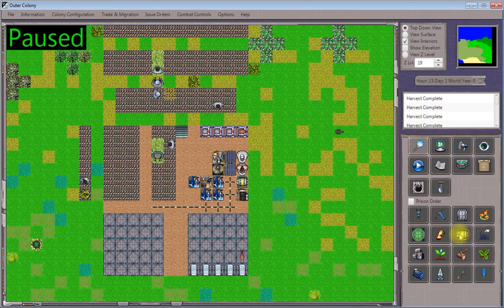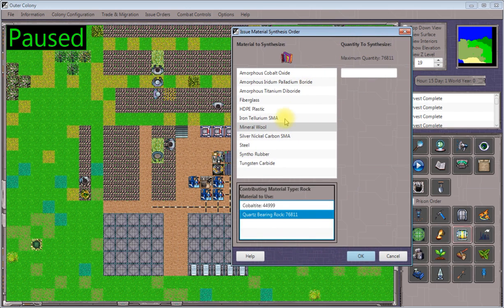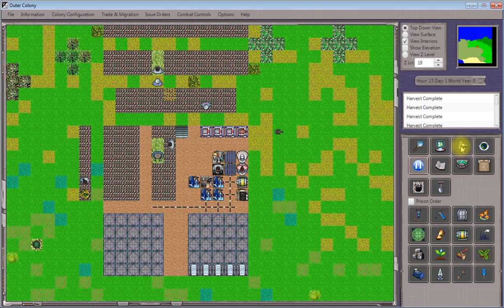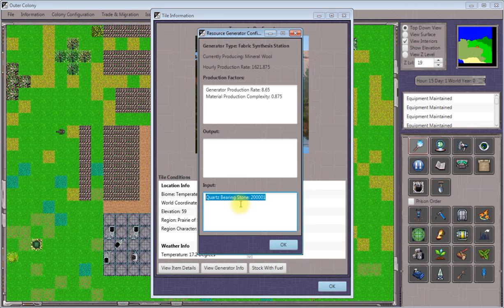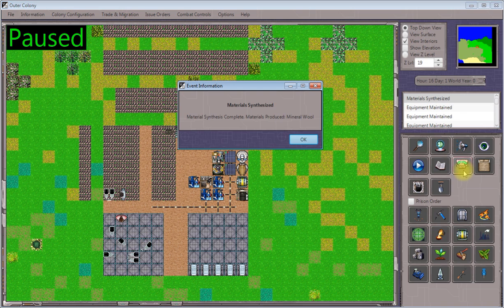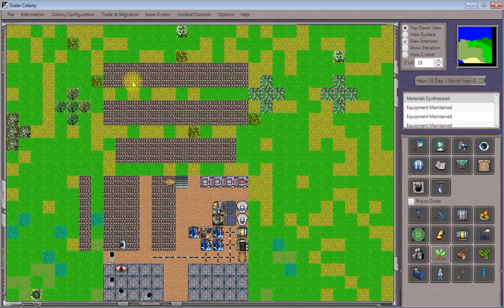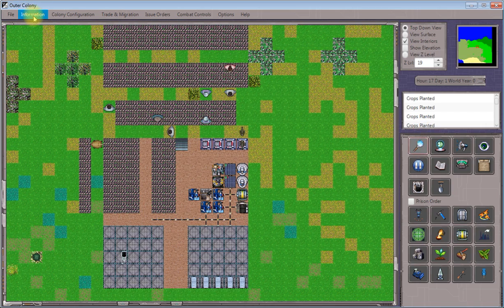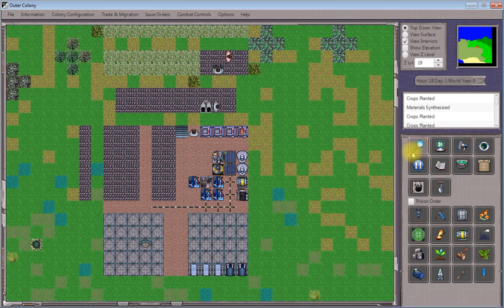18 Fabric Synthesis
The 18th part of the tutorial series, covering material synthesis and the production of fabrics.